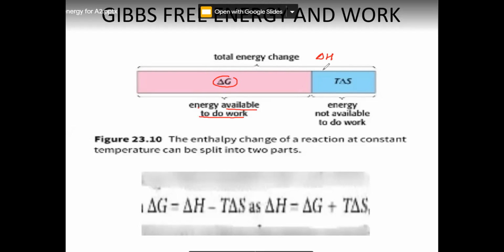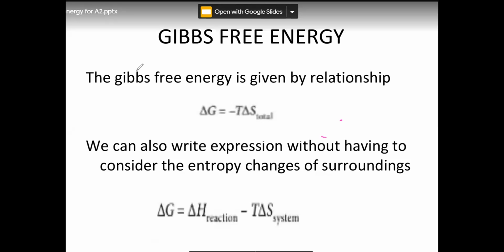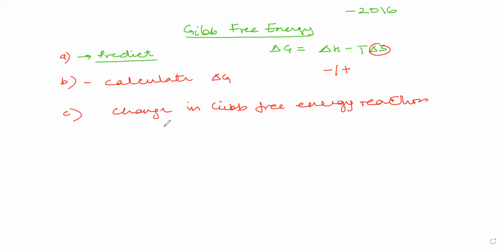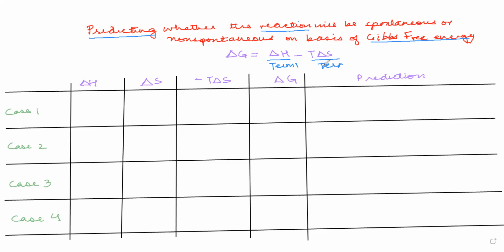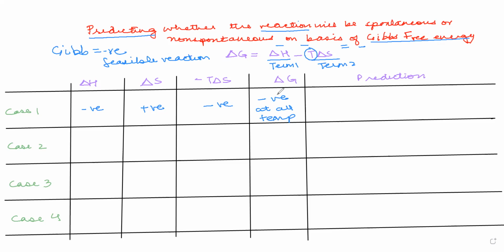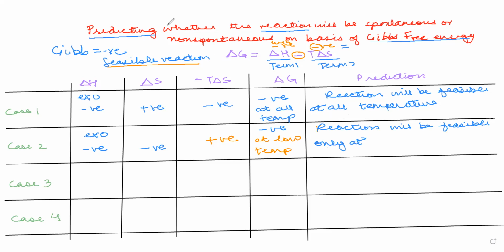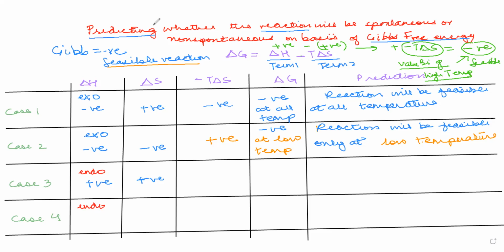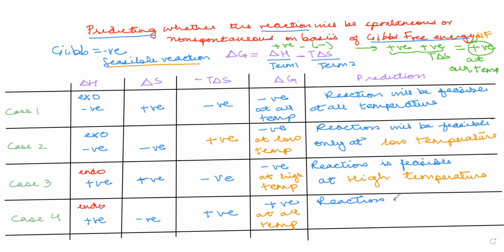A2 Gibbs free energy video 2